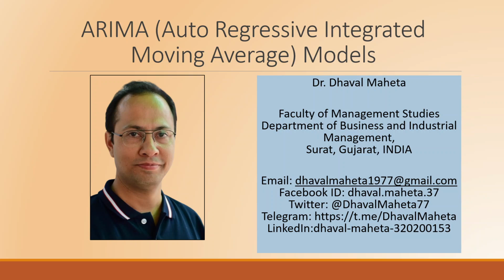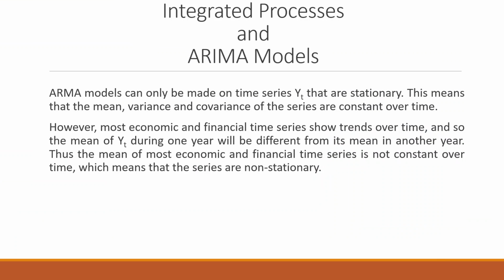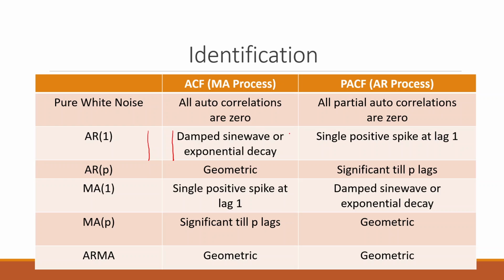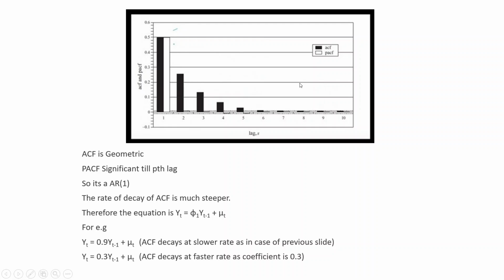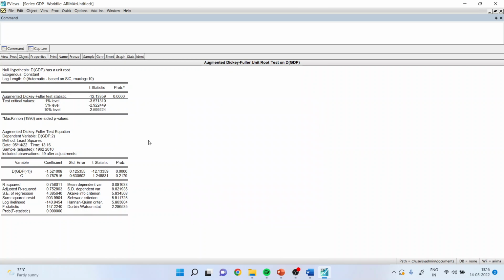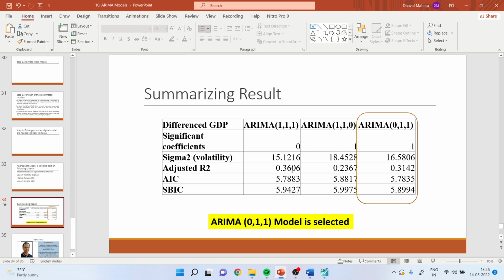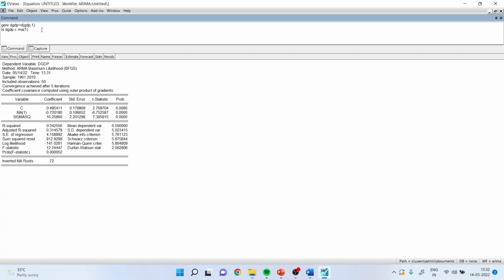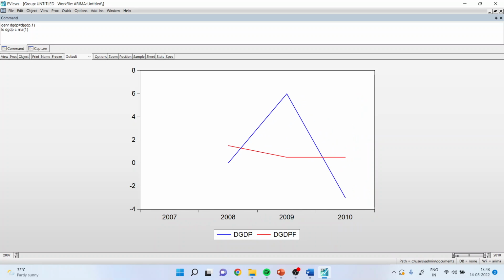10. Auto Regressive Integrated Moving Average (ARIMA) Model using EViews || Dr. Dhaval Maheta